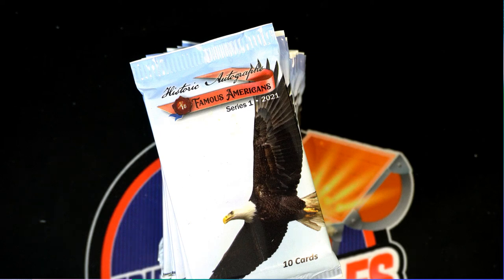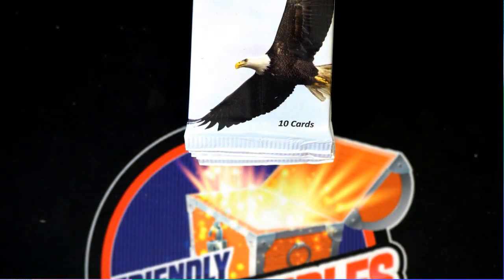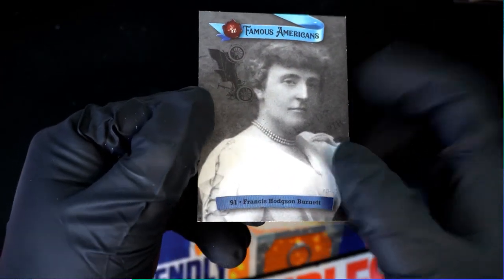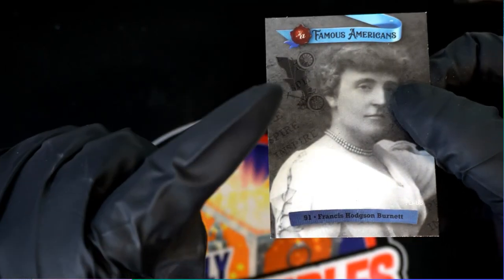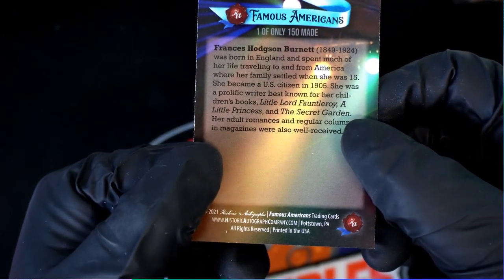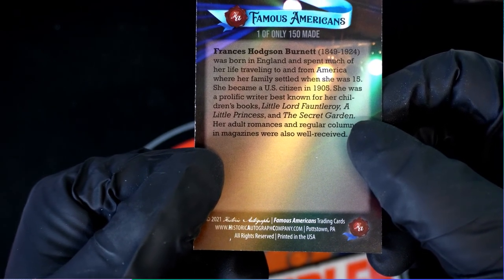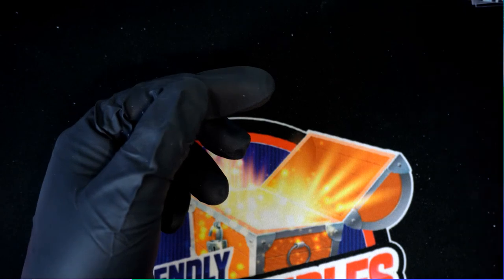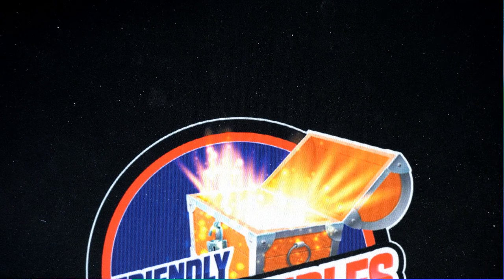2021 Famous Americans Hobby Joey C first 5 then Daniel with 2 ID 21FAMOUSHOBBYPACK521